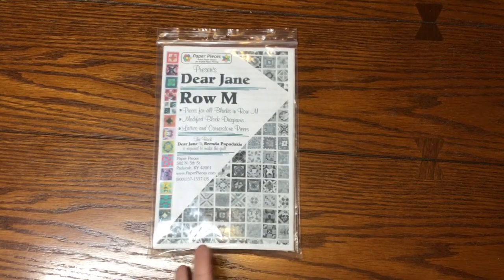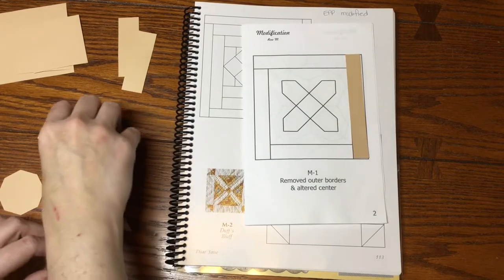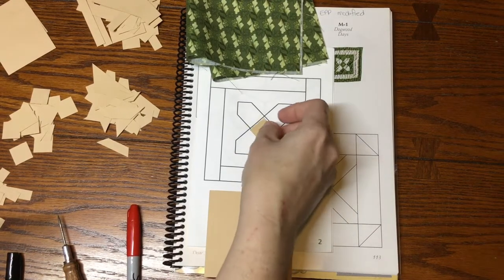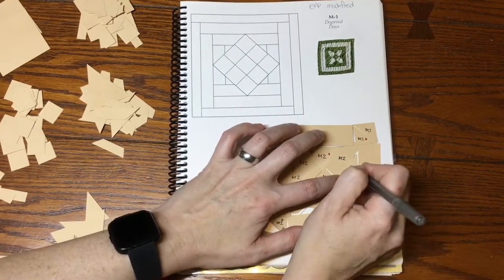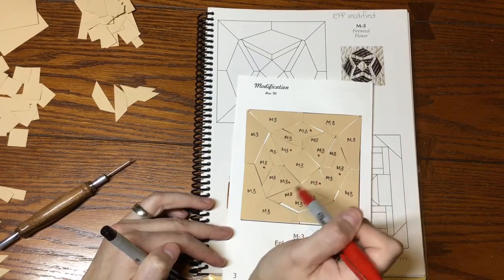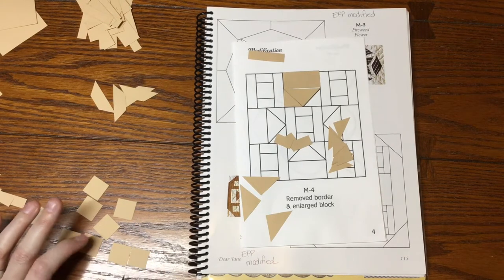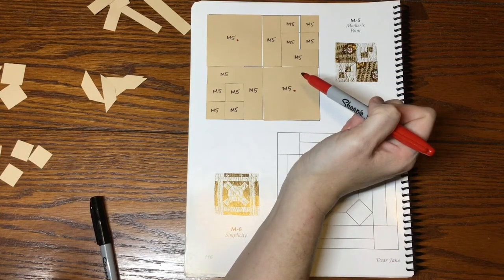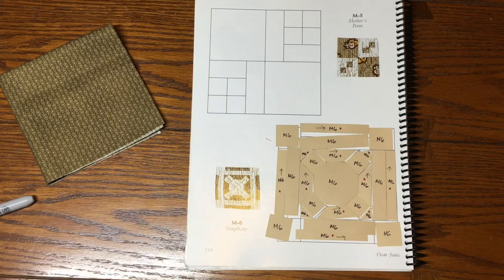Bag Sort: Blocks M1-M6 - Dear Jane Goes EPP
An in-depth breakdown of sorting the Dear Jane EPP kit Row M Bag #1 (Blocks M1-M6) available through Paper Pieces.